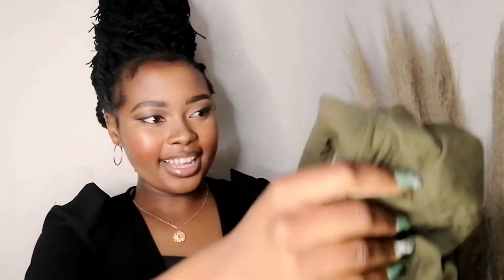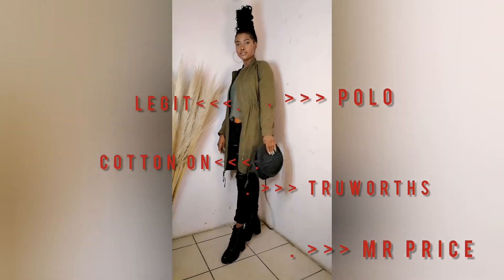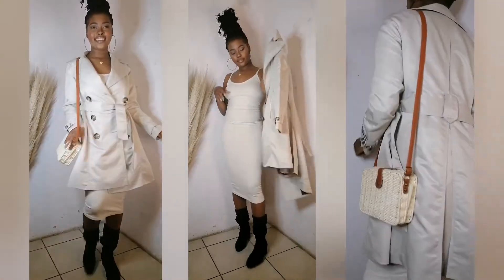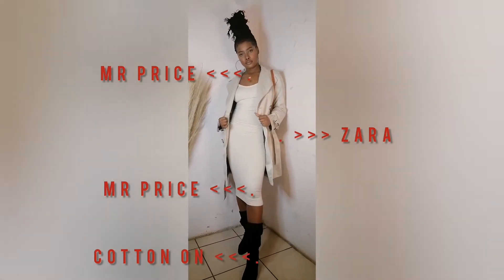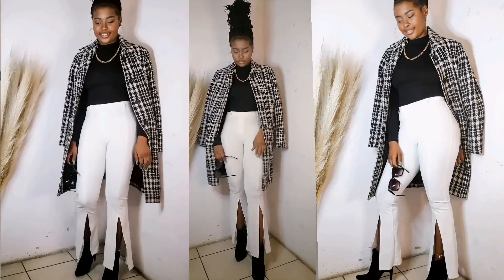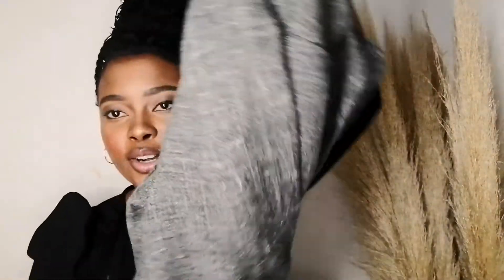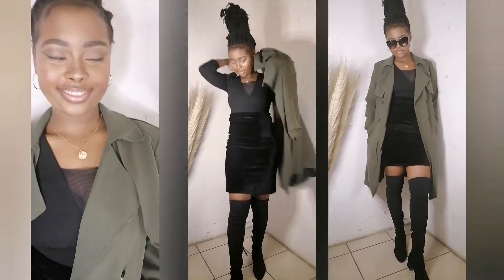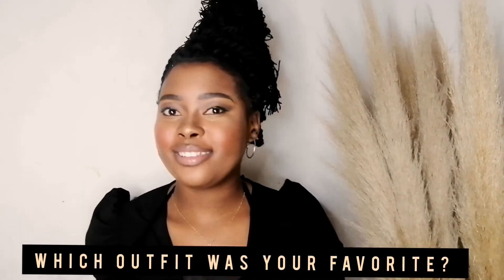FASHION HAUL (winter Edition 2021) | COATS TRY-ON | African Empire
__________HI AFRI-FAM________
WELCOME TO BACK TO MY CHANNEL

This video is based on a TRY-ON Haul for Coats while exploring different clothing outfits to define the looks.

Fashion for me as an African Woman is having the ability to explore and showcase my style and what I enjoy wearing.

On this category I will be showing you guys how I like to dress and hopefully give you inspiration to play around with fashion and even collaborate brands into looking your best. Let's get our glow shall we!

Don't forget to try some outfits or all and tag me

___________THANK YOU SEE YOU ON MY NEXT ONE________